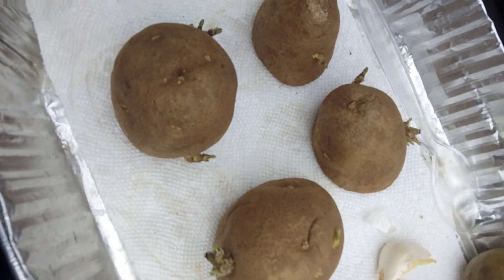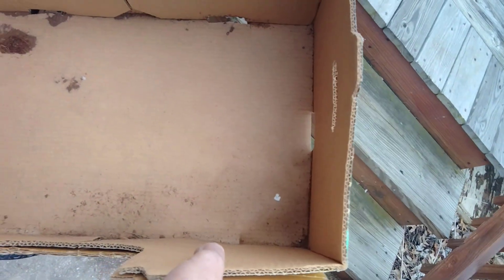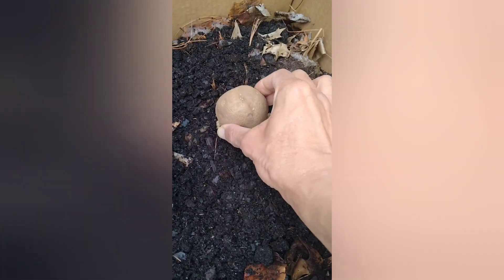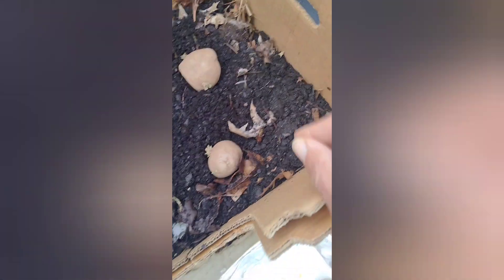NO Raised Bed? Grow Potatoes In A Cardboard Box!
Hello all! This is my newest plant...no pun. I'm putting these sprouted potatoes in a box I had. It's still a bit chilly here, it is Winter, so , I'm itching to start more of my garden. I did  plant one potato already and it sprouted out the soil about 3 days ago, and now the leaves are starting to open slowly. I bring that container inside at night.

This is my first time growing potatoes, and in super excited. I'm BiddyBates and I'm trying to find what I love in this world. I'm not a regular human, and I've lived a stressful life, trying to find a place to prosper. I'm currently back in my home town, after living in Orlando, then LA, going through so much... not to mention the state of the world and what the people have to do. On top of this, I'm a self employed person, that for some reason, just gave too much, hoping things would get better when they usually never do, until you change more and cut the bad things or PEOPLE out of your life.  Still, sometimes the world reveals itself to be very different and the people tend to be quite different...heck, even your family tends to be very different. None the less, its about just finding your passion, and creating a life to live, cause the lesson is , we don't get to live forever...

If you like my channel and want to support my Fitness, and Body Care Line.. I'm getting my Patreon going more, and in the BIO here, I have links to donation places...Thanks

@ Biddy Bates

I'll be launching Lil Biddy Butter Body Care soon. Featuring Hair, Body, And Decor. Blessings.